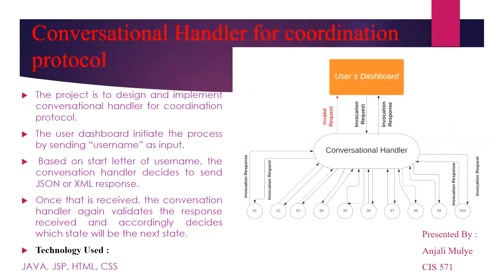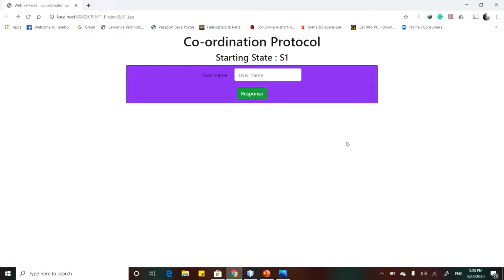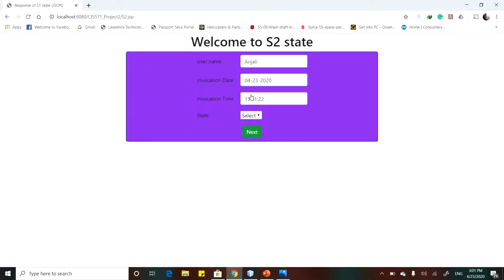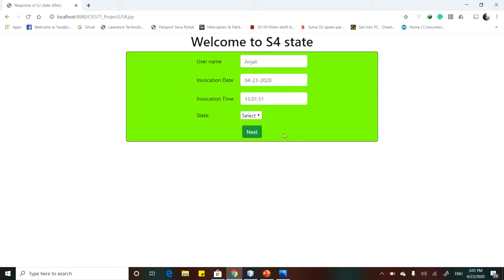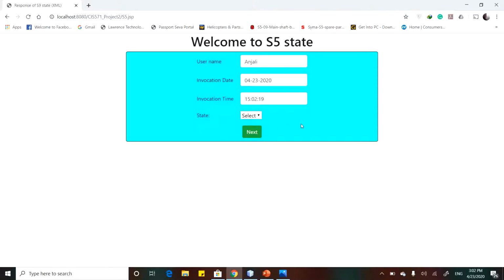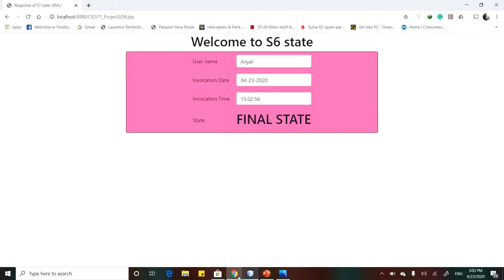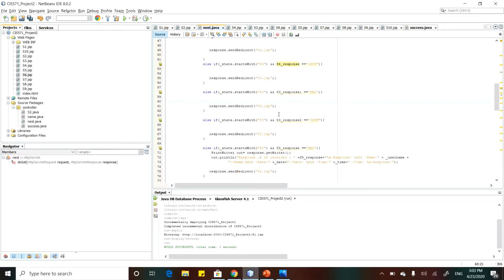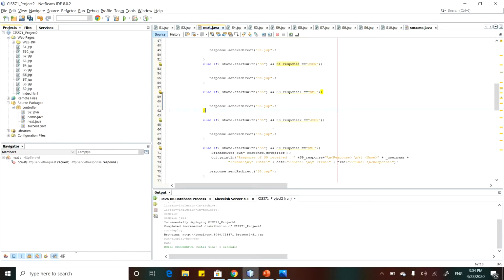CIS 571: Web services : Project 2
Conversational Handler for coordination protocol - REST API (Web services)